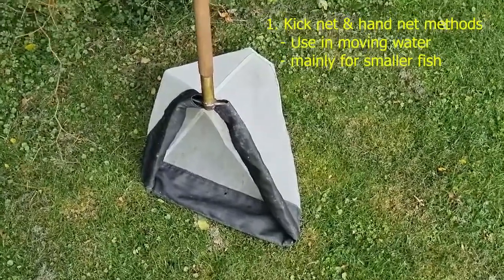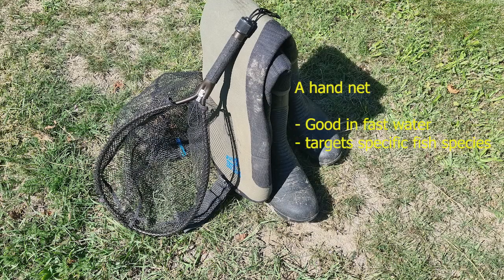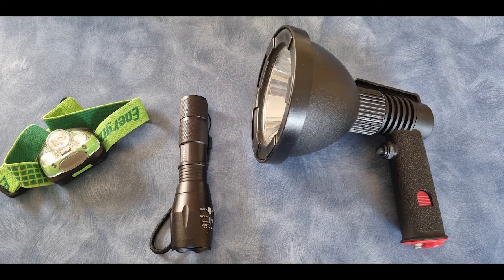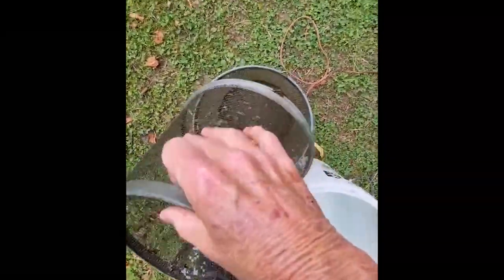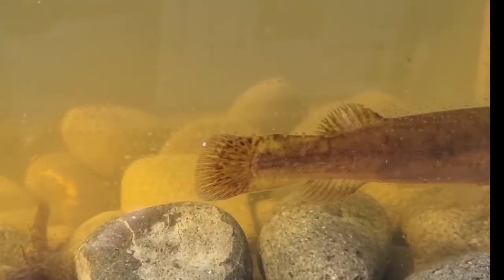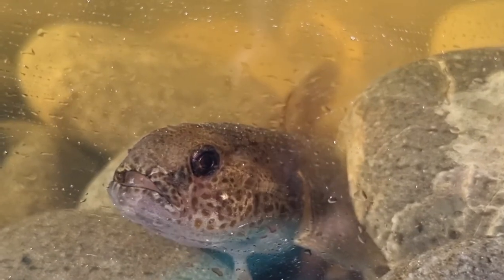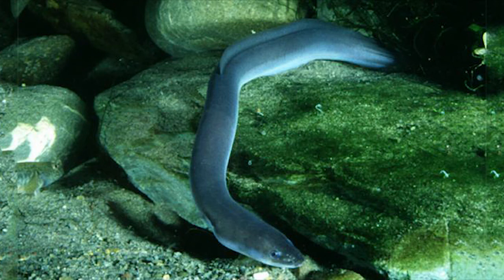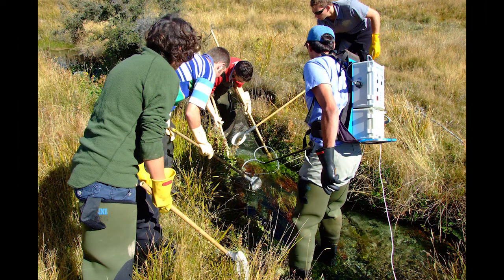Methods for sampling and collecting freshwater fish Jon Harding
In this youtube Jon Harding covers six methods used for sampling and collecting freshwater fish (mainly native species) including traps, spotlighting, seine netting and electric fishing. This is primarily an education video.